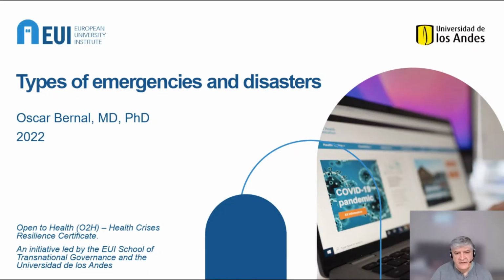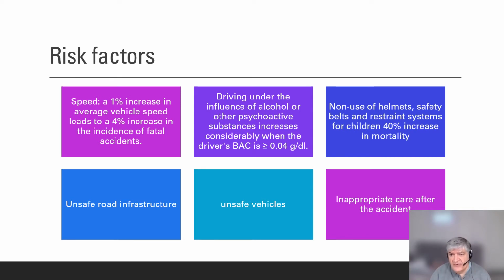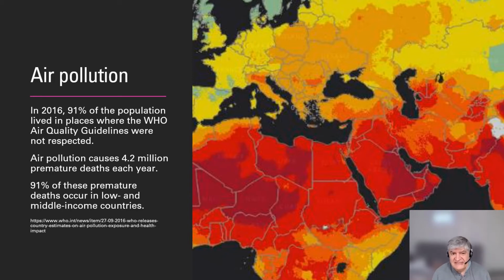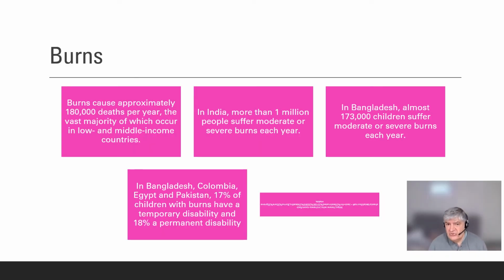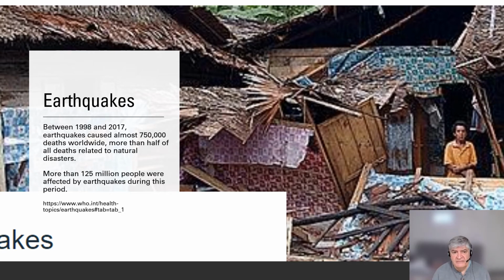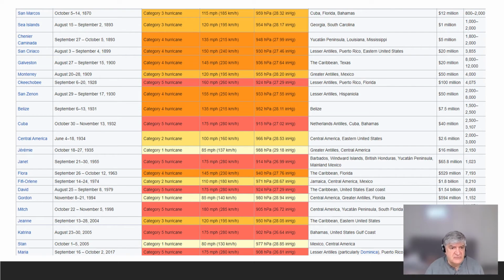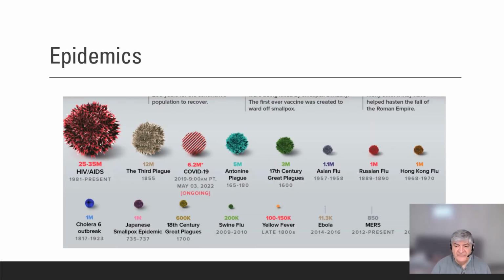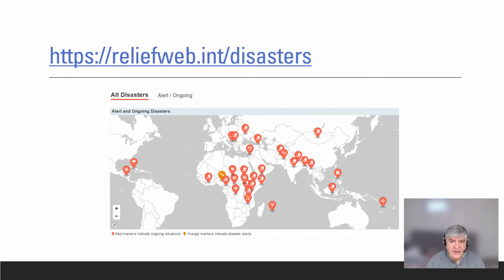Module 2 Health Emergencies Management